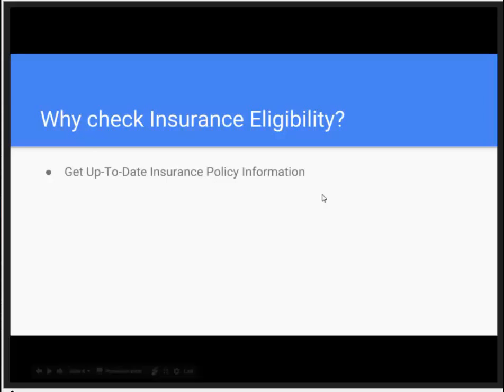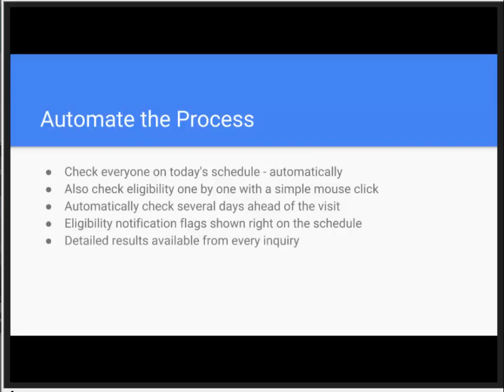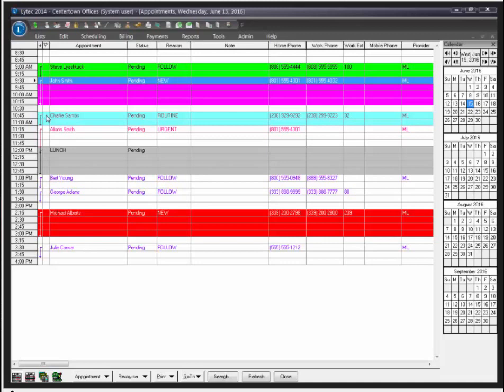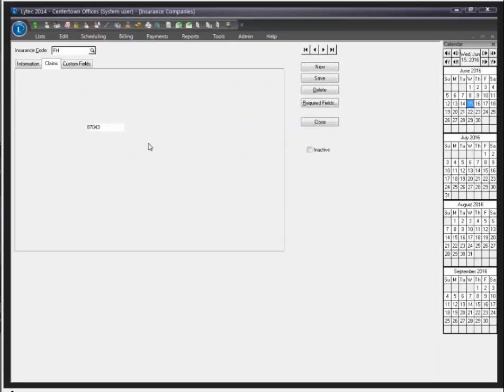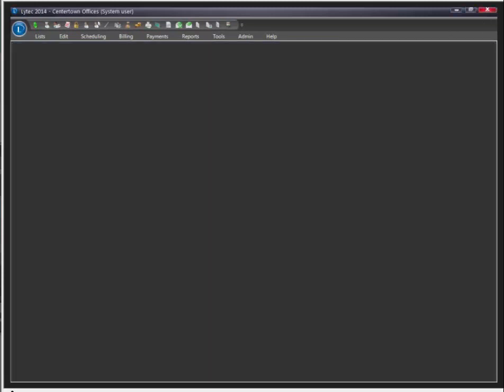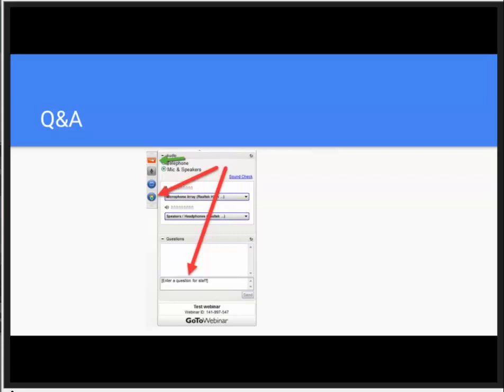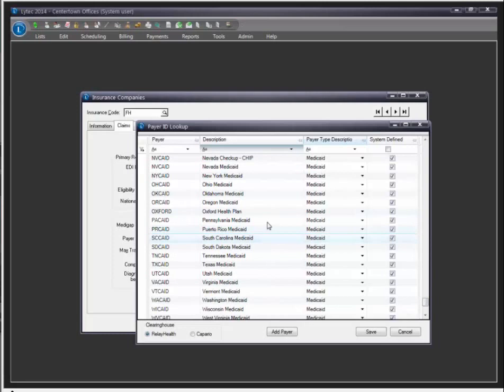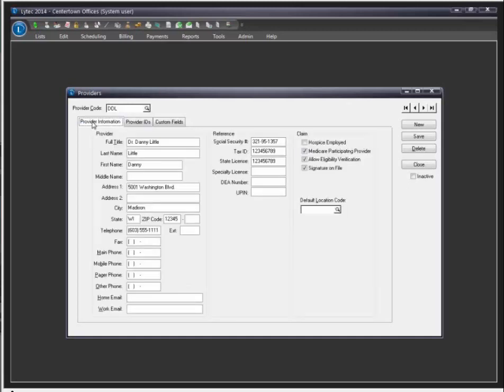Lytec Insurance Eligibility Webinar - Summer 16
Learn  how to use the tools in Lytec 2015 to automatic verify patient insurance eligibility, either one by one, or the entire schedule day(s) ahead of time. Stop calling insurance companies!